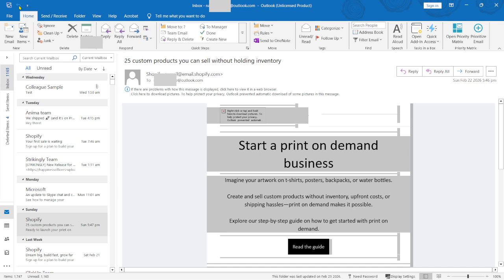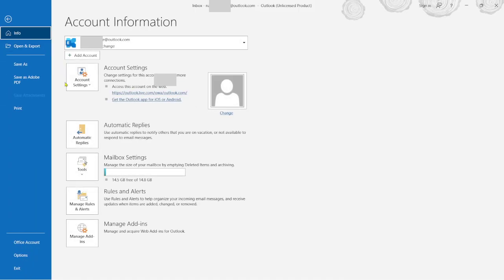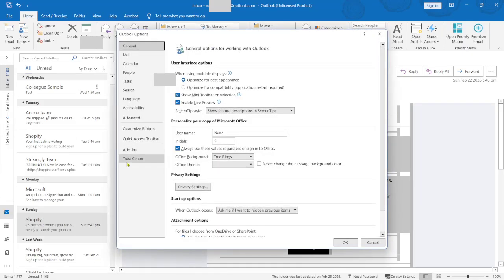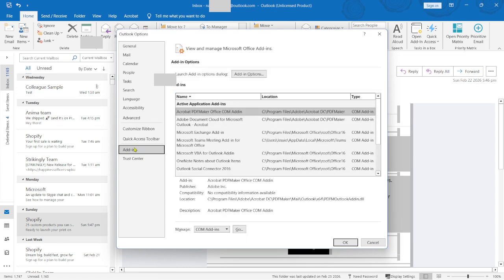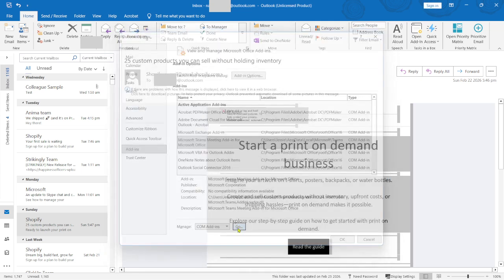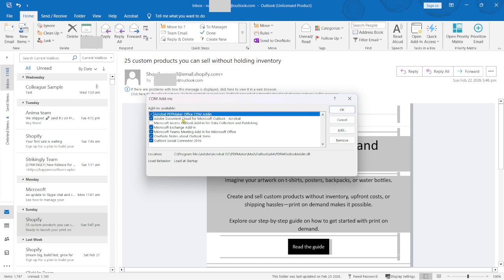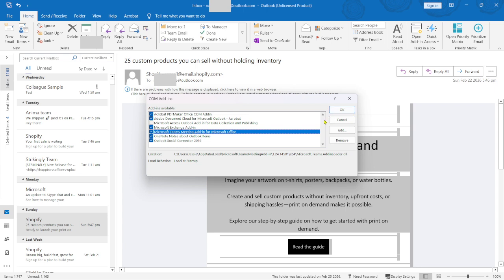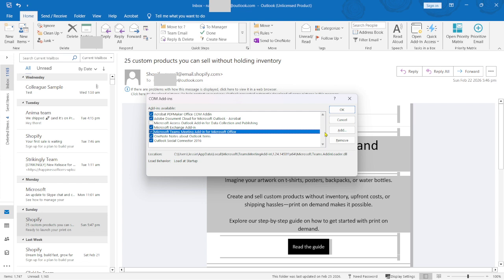How to Fix Microsoft Teams Add in Missing in Outlook (2026 Guide)